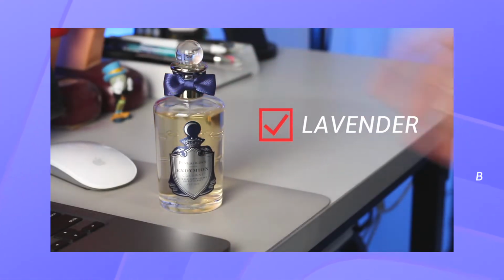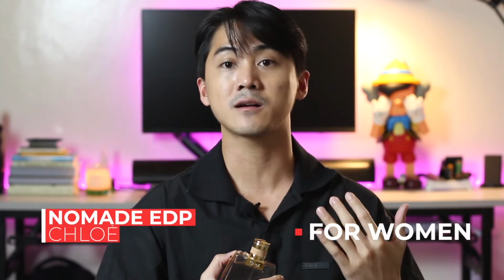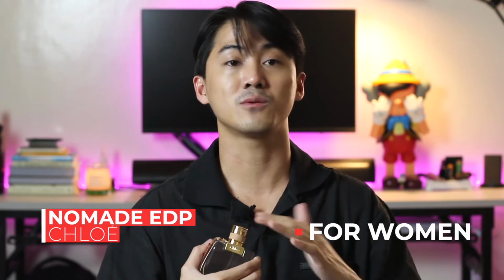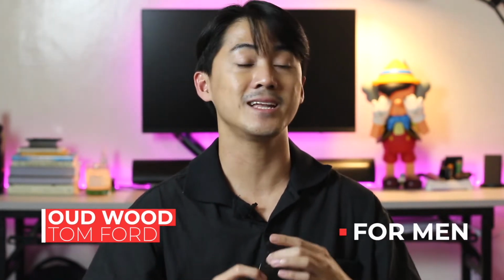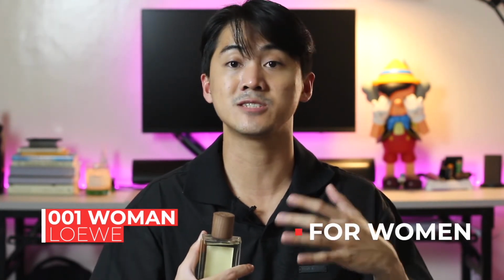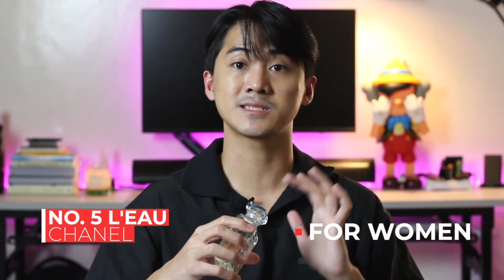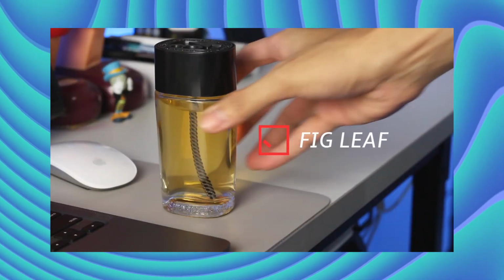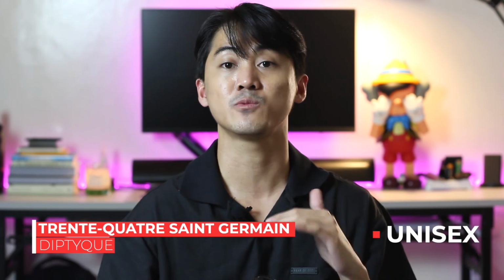OFFICE PERFUMES THAT YOU NEED TO TRY FOR MEN & WOMEN | The Olfactory Library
Are you looking for new perfumes to revamp your office or workplace appropriate perfume collection? Then this video might be just for you! Today's video contains perfume suggestions for both men and women that are office friendly that not a lot of people talk about and truly deserves hype.

PERFUMES FEATURED:
Oud Wood by Tom Ford
001 Woman by Loewe
Trente-Quatre (34) Saint Germain by Diptyque
Endymion Cologne by Penhaligon's
Nomade Eau de Parfum by Chloe
No 5 L'Eau by Chanel